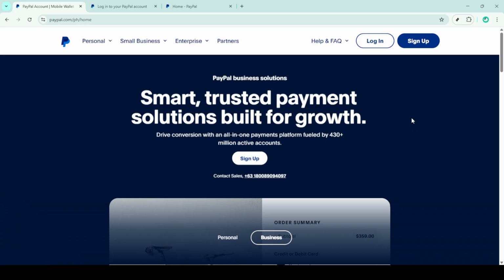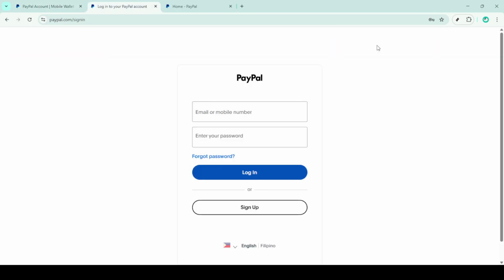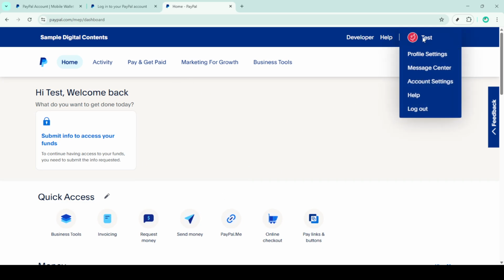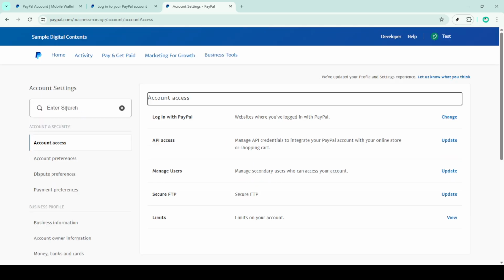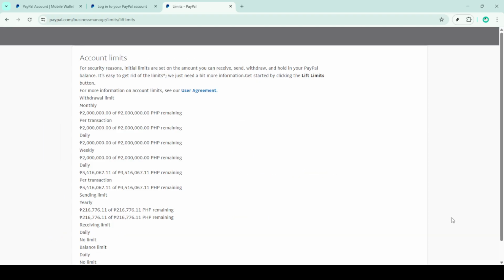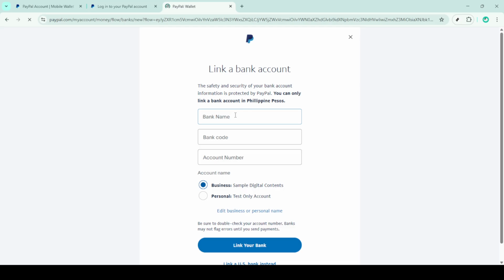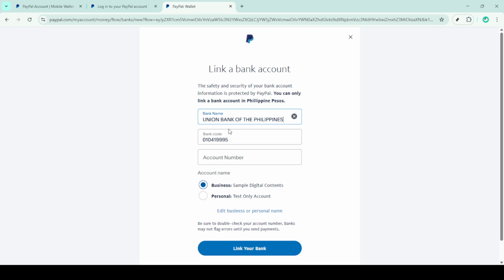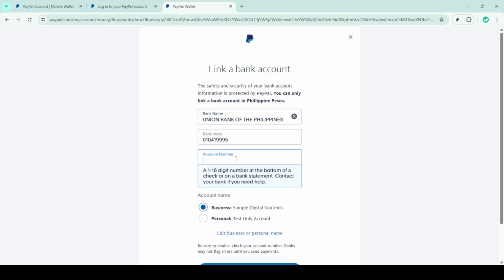How To Lift off PayPal Account Limits [2025 Full Guide]